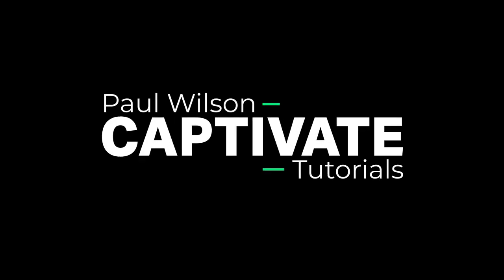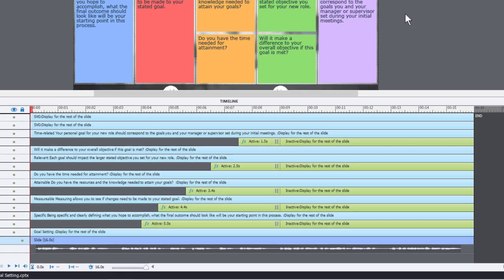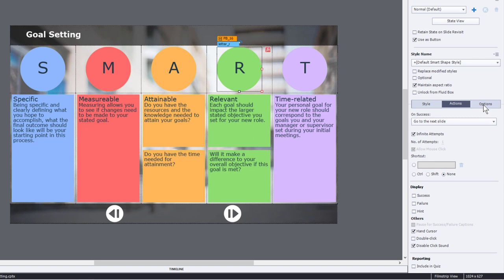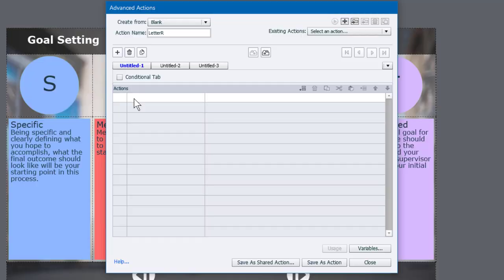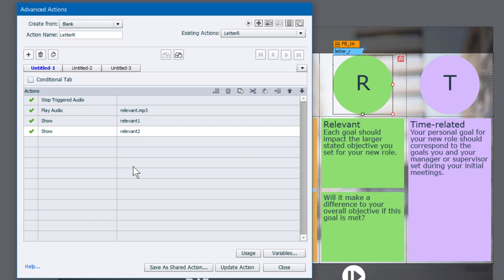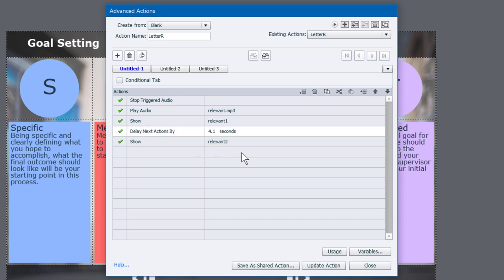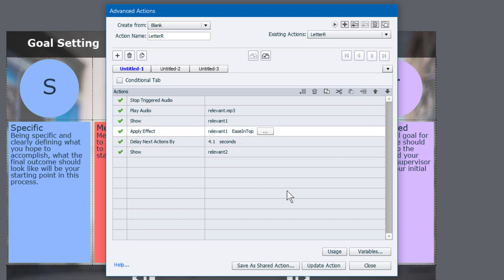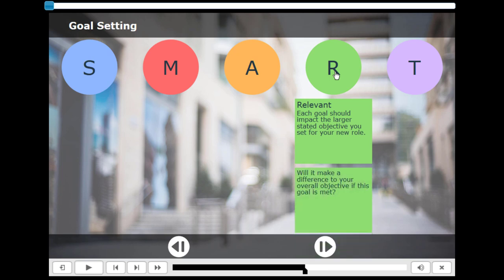Unlocking a Secret Timeline Inside Adobe Captivate Classic Advanced Actions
In this Adobe Captivate Classic tutorial, I show you how you can create a timeline with animation and effects inside your advanced actions. Thanks to Alexa Franklin for this great idea for a YouTube tutorial. I can't guarantee I'll make your video but I'm always looking for new ideas to share with all of you.